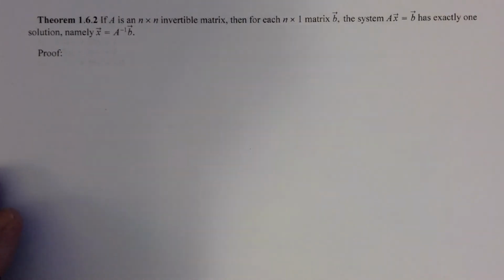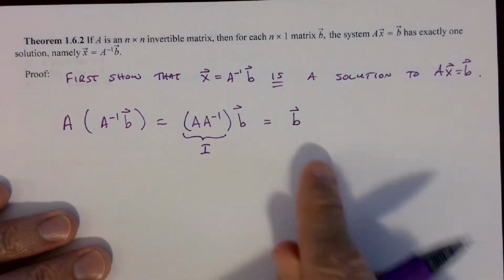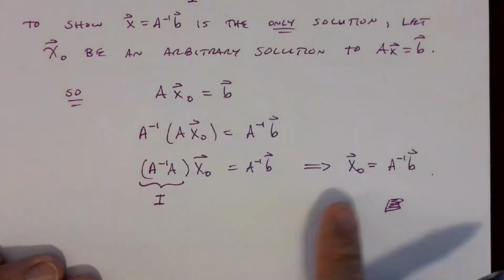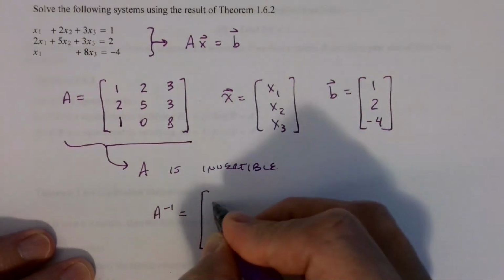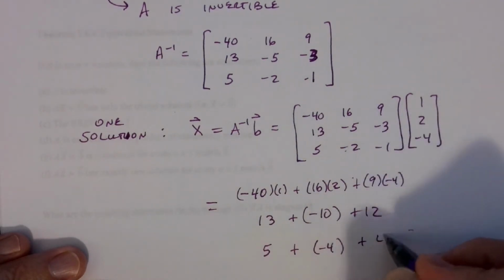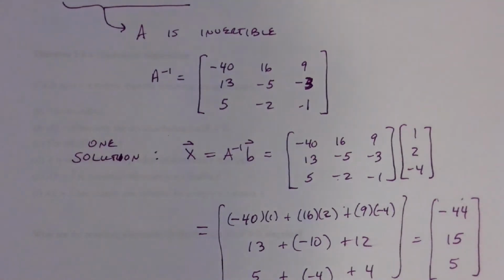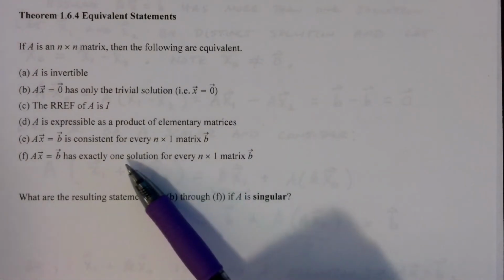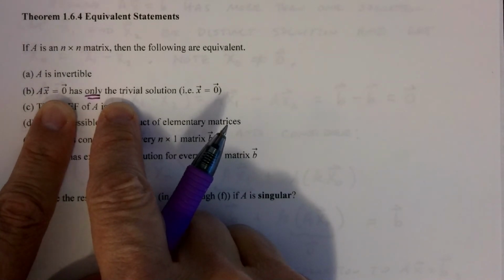More on Linear Systems Part 2